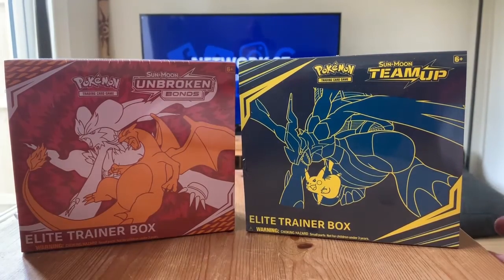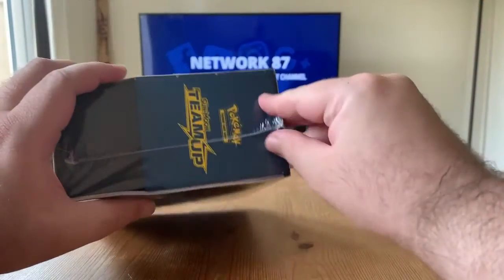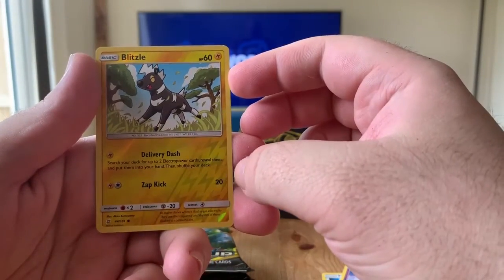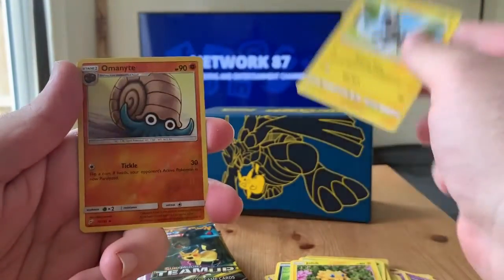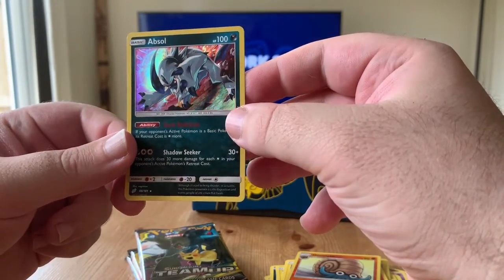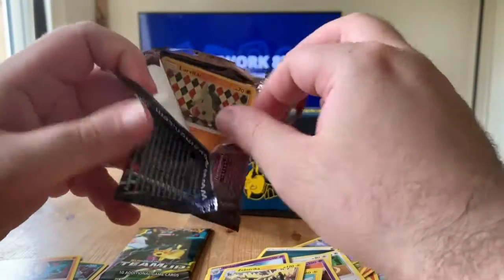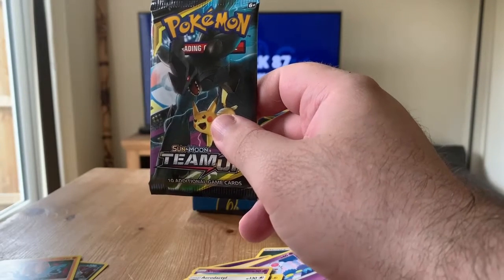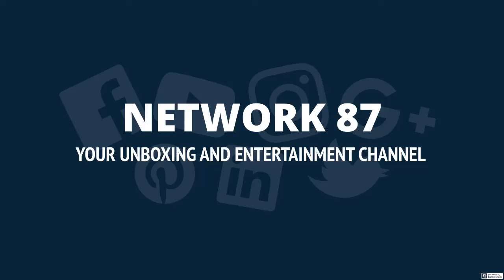Pokemon Team Up Elite Trainer Box Opening!!!! Hunt for a Secret Rare!!!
Welcome To Network 87 - Your Premium Unboxing and Entertainment Channel!!!

Today Robert is opening the Pokemon Sun and Moon Team Up Elite Trainer Box and he pulls some amazing GX cards so check it out!!

2019's Charity is MIND UK

Much Love
Network 87 Team!!!